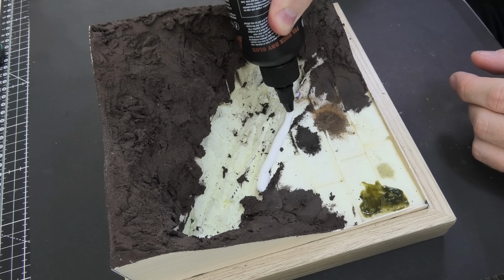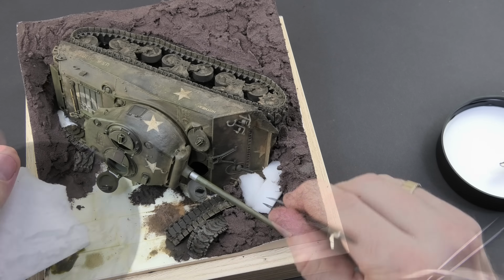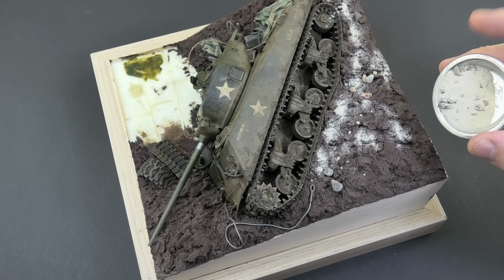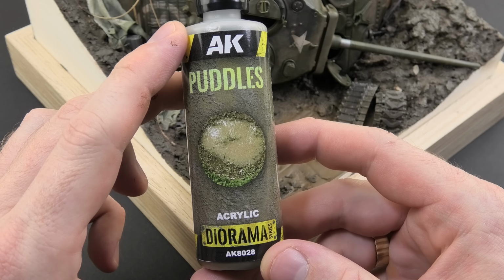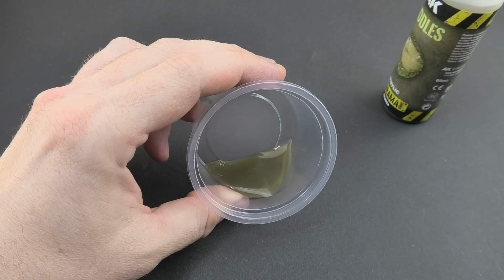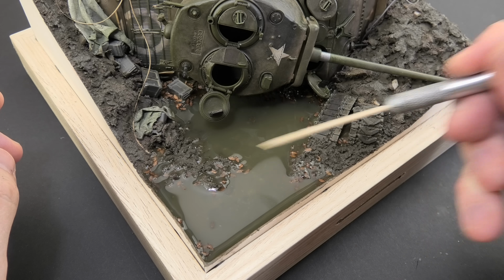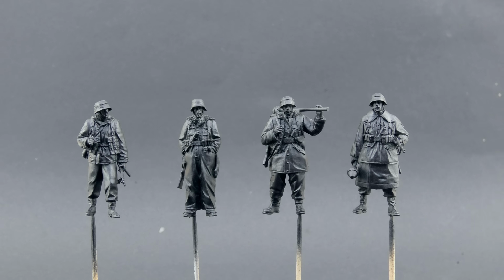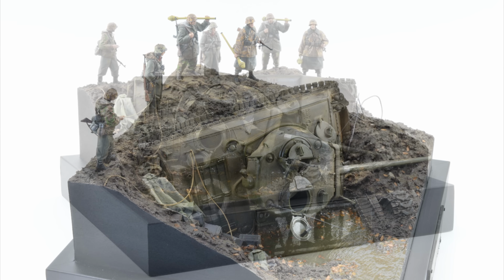SHERMAN M4A3 (76)W knocked out lying in the mud and water - part 4, Dragon 6325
The project of Sherman M4A3 (76)W from Dragon Model (6325) in 1/35 scale created as knocked out one lying in the mud and water. I was trying to copy the picture to create the realistic finish on small Sherman vignette.
Tens of thousands of copies produced, in all theaters of war, a huge number of versions is a paradise for a modeler, for every shermanoholic. I am not a shermanator but tried to do my best to build good looking sherman tank model diorama.